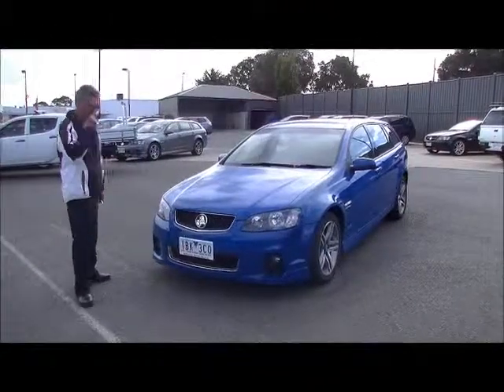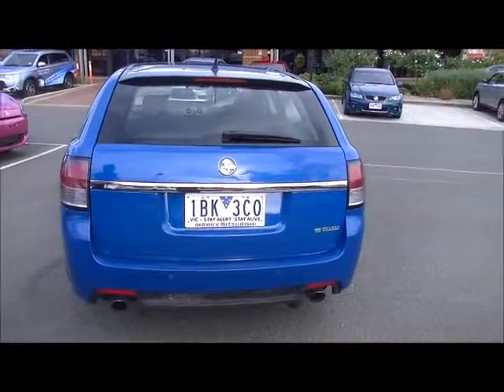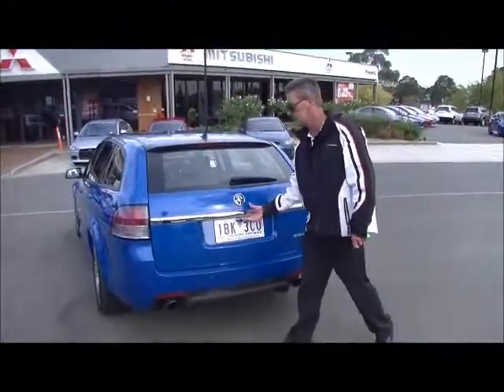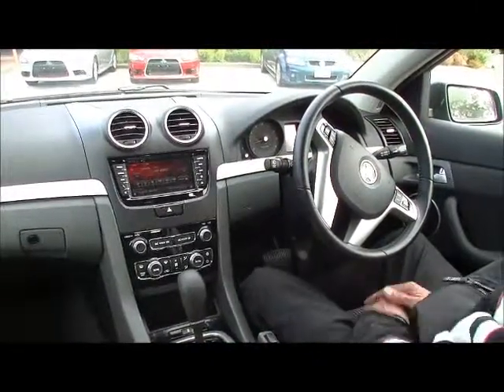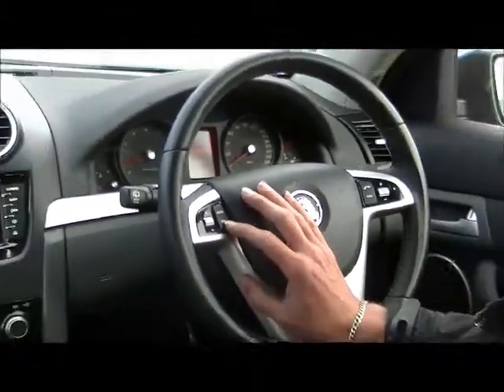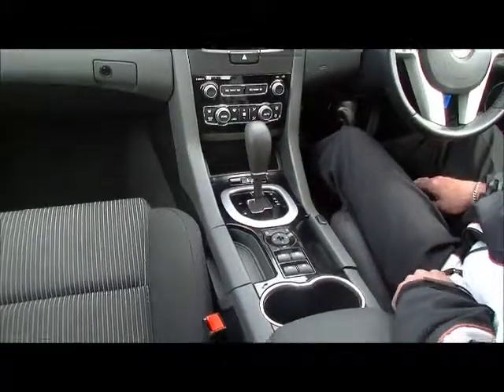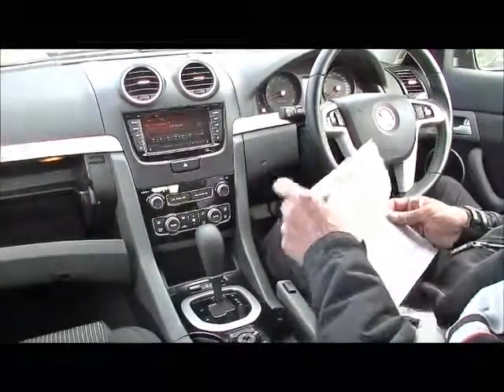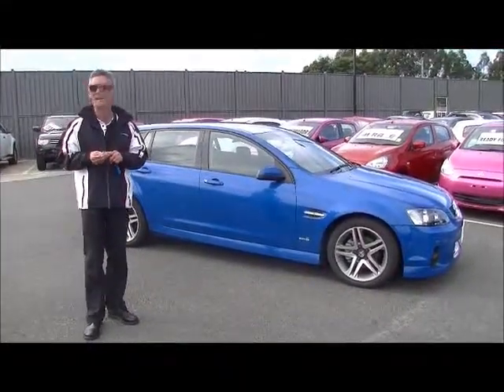2012 Holden VE Sv6 Series II Wagon Blue Berwick Mitsubishi B3635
A video walkaround tour of the 2012 Holden VE Series II SV6 Wagon by Mark Mcgregor Used Car Sales at Berwick Mitsubishi